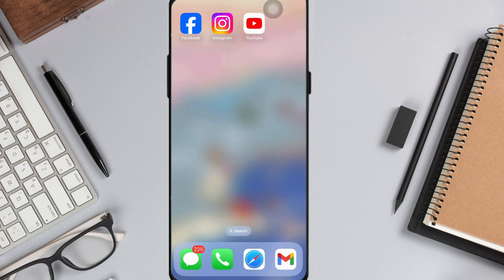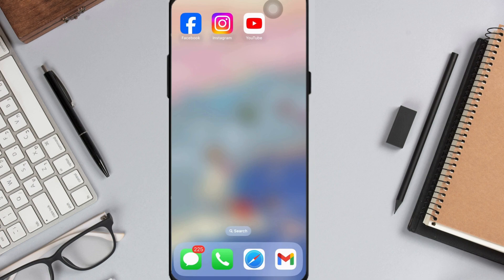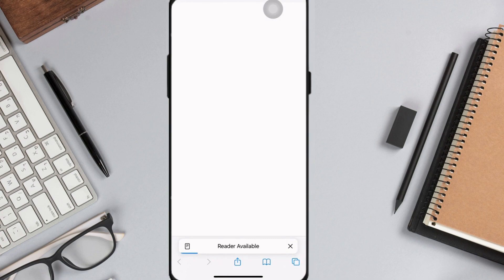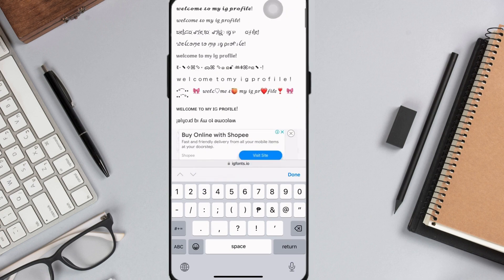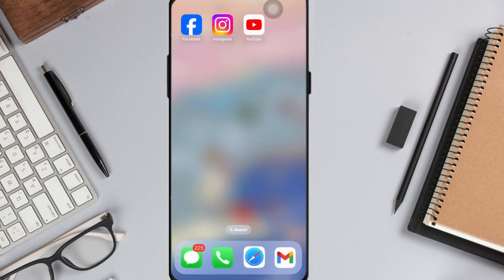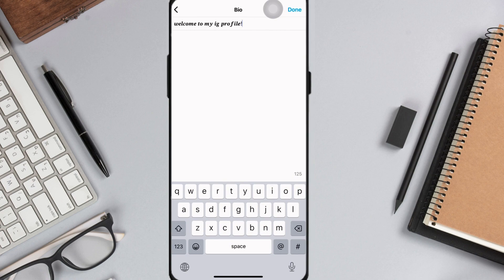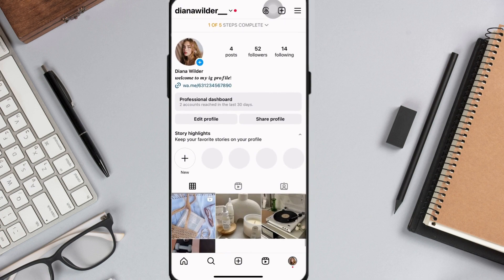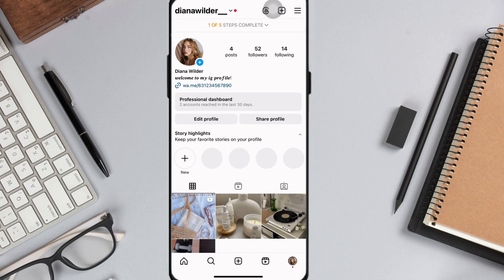How to Change Fonts on Instagram Bio (Simple)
In this video I show you how to adjust font style in bio on Instagram app in iPhone. I show you everything that you need to learn about this software.

Chapters:
00:00:00 - Introduction
00:00:12 - Changing Instagram fonts
00:00:28 - Story Text Input
00:00:41 - Using Unique Fonts
00:00:53 - Edit your Profile
00:01:25 - Like and subscribe